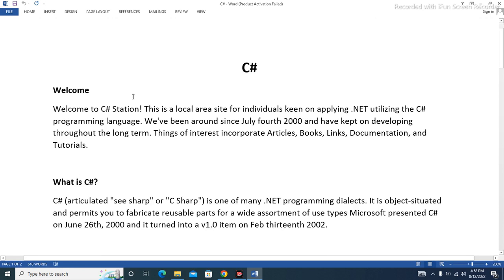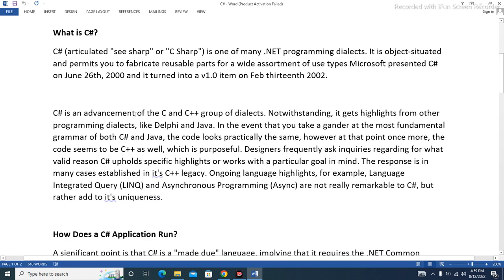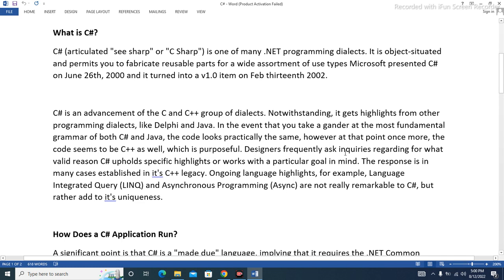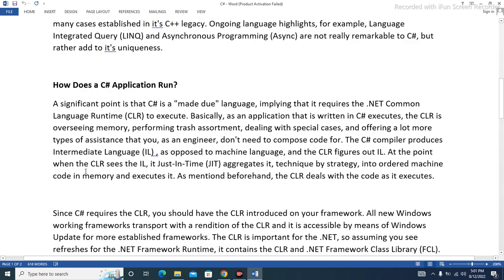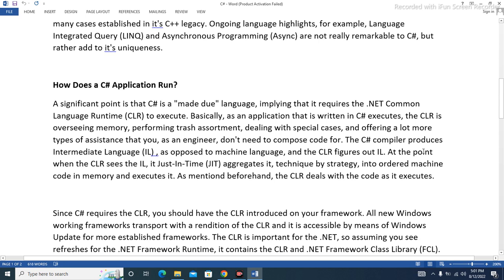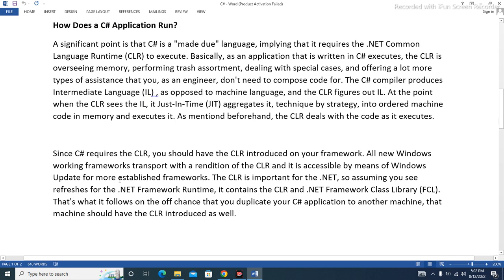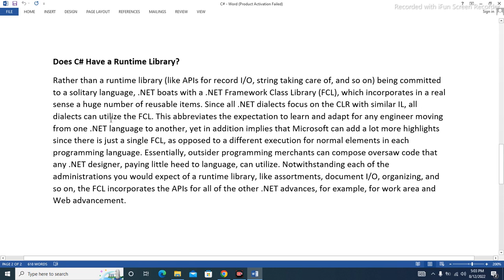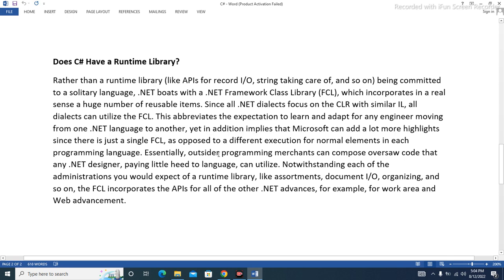The Experts’ Guide To C#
In this video we’ll walk you through:
- About Inheritance
- Why does it's need
- Inheritance history

you can check out out professional tools on our web which will be useful for all of you